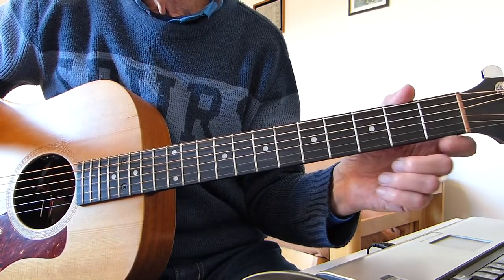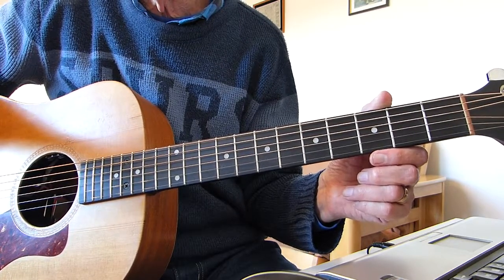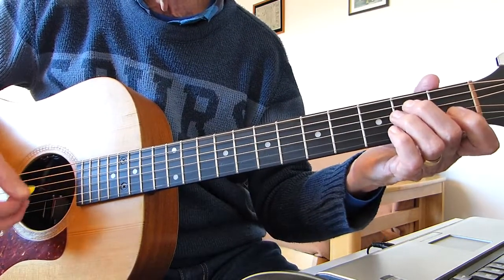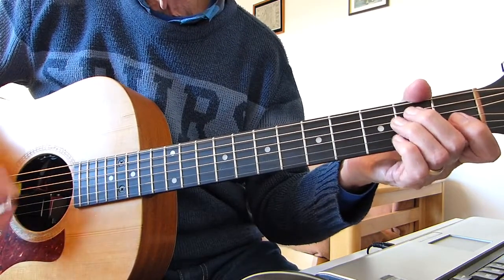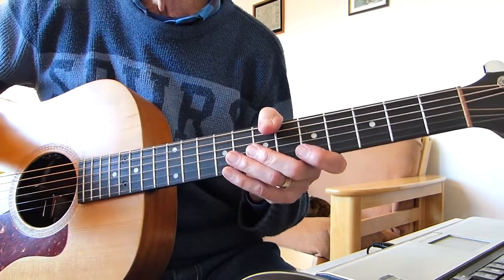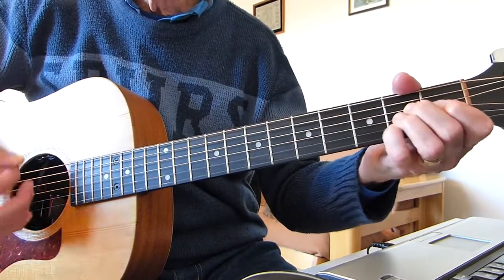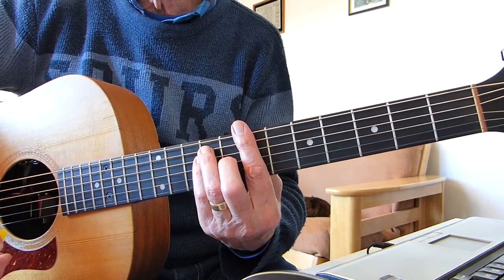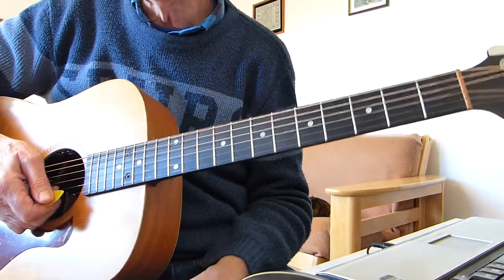Sunday Rider - David Gates - Guitar Lesson